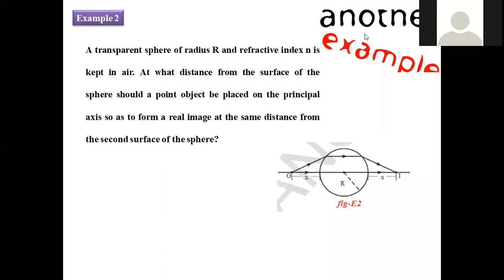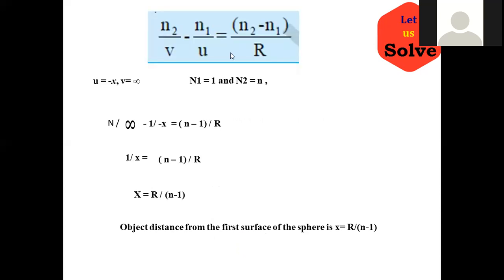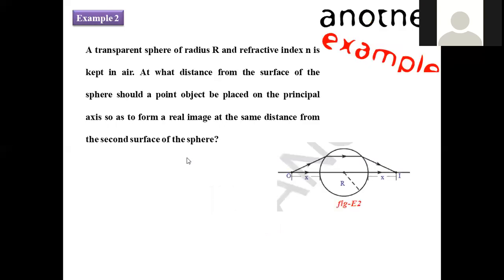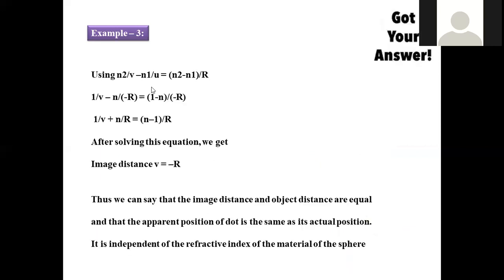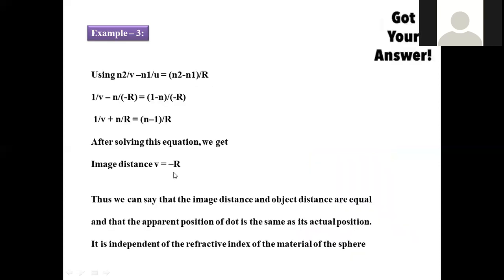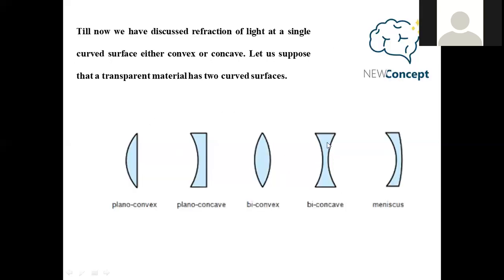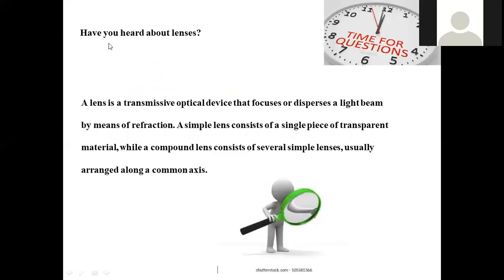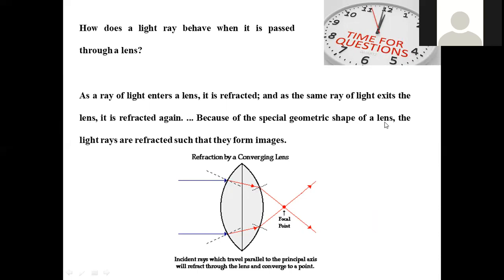TENTH CLASS CHEMISTRY AND PHYSICS UNIT 4 REFRACTION OF LIGHT ON CURVED SURFACES SERIES 6 REFRACTION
Here is the post on TENTH CLASS CHEMISTRY AND PHYSICS UNIT 4 REFRACTION OF LIGHT ON CURVED SURFACES SERIES 6 with questioner on refraction.
1. EXAMPLE BASED ON REFRACTION OF LIGHT ON CURVED SURFACES
2. LENSES
3. LENS DEFINATION